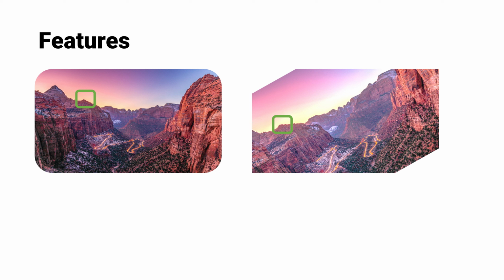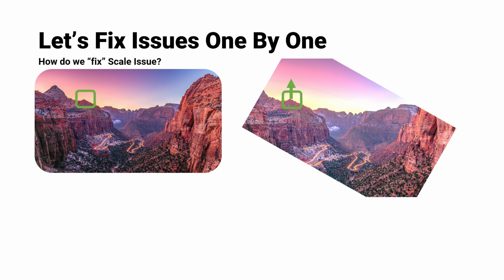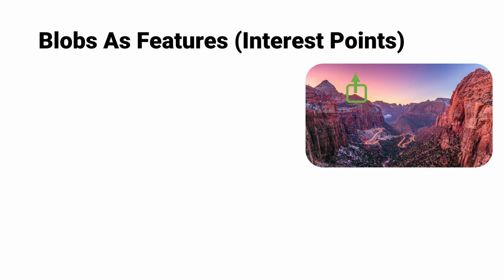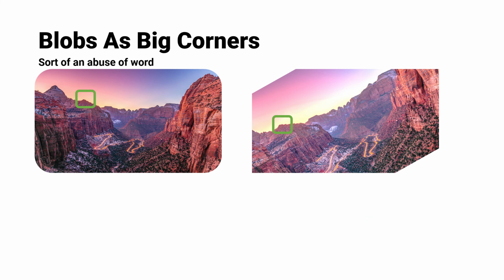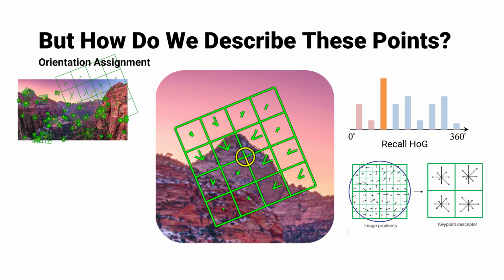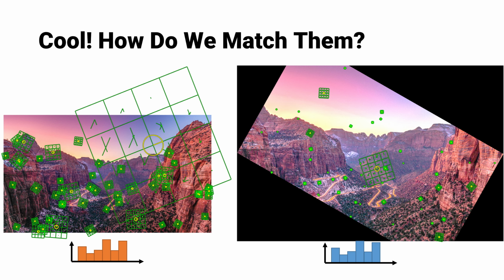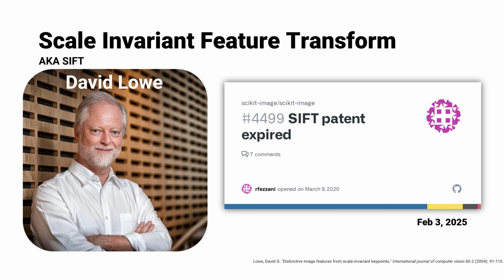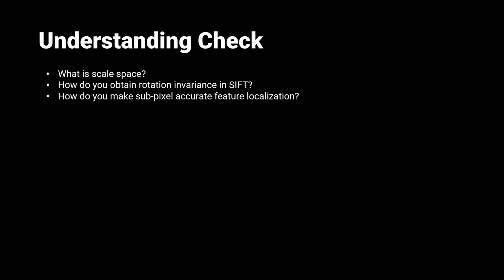Scale Invariant Feature Transform (SIFT)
Ever wondered how robots recognize objects even when they appear at different scales, angles, or lighting conditions? That’s the magic of SIFT features—a classic yet powerful method in computer vision for detecting and describing keypoints robustly.

In this video, we’ll cover:
✅ What SIFT is and why it's scale and rotation invariant
✅ How it detects keypoints using Difference of Gaussians (DoG) across multiple scales
✅ How SIFT descriptors capture local gradient patterns around each keypoint
✅ Subpixel localization
✅ Real-world applications: object recognition, SLAM, image stitching, and more
✅ Why SIFT paved the way for modern feature descriptors and inspired deep learning models

We’ll visualize the full SIFT pipeline—from keypoint detection and orientation assignment to building 128-dimensional descriptors that uniquely represent local image patches.